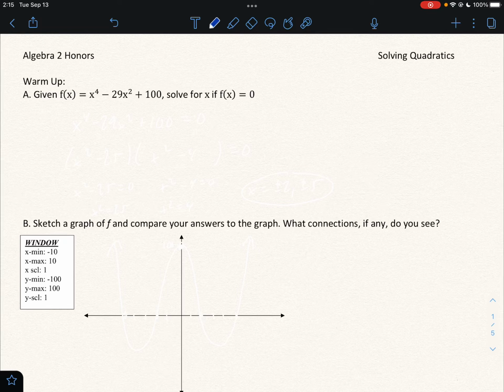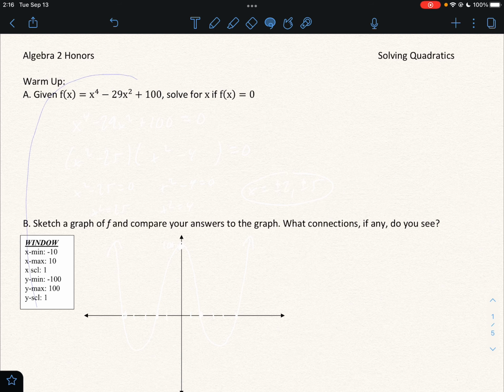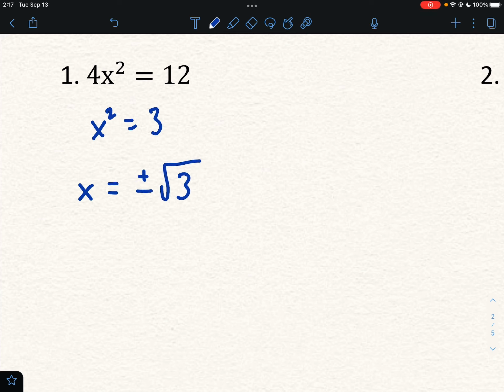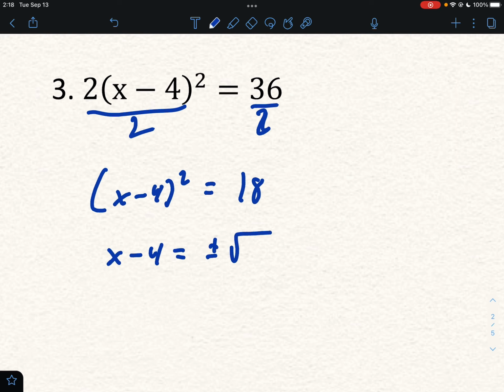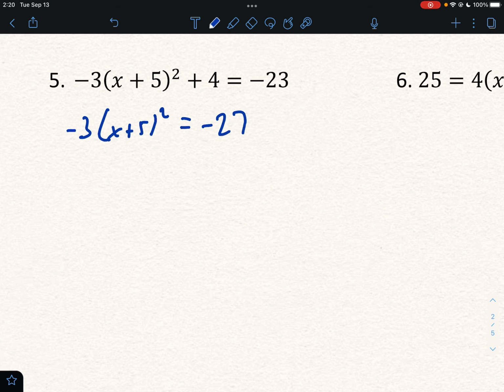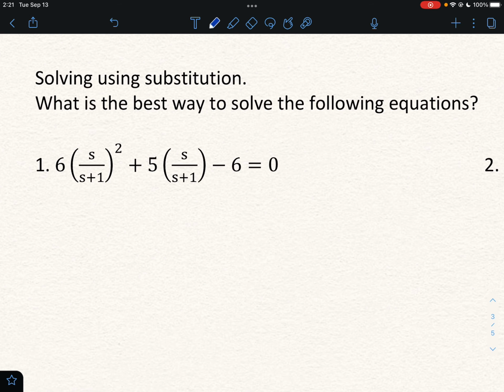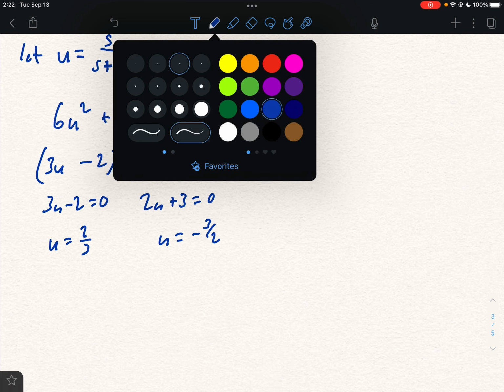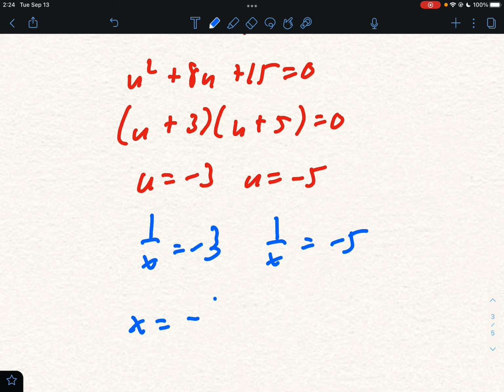Algebra 2 - Solving quadratics using square roots